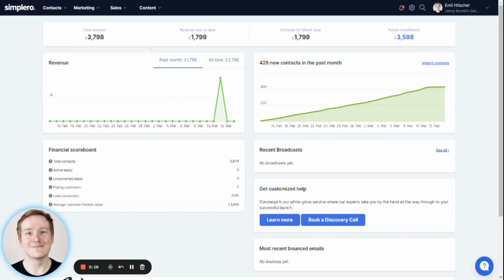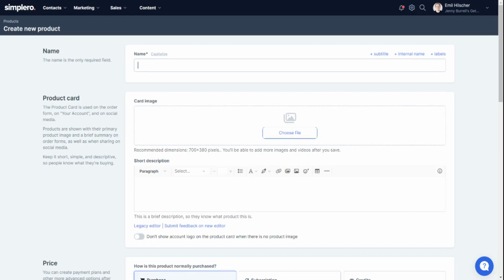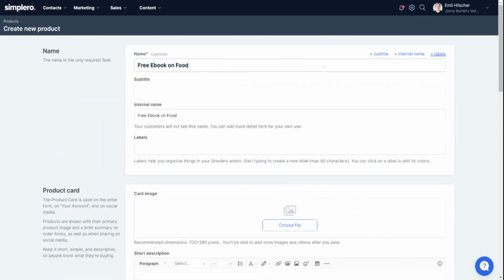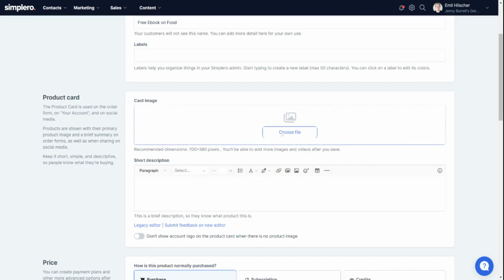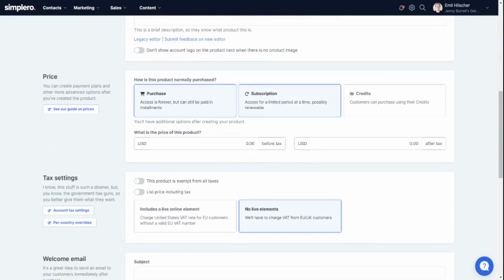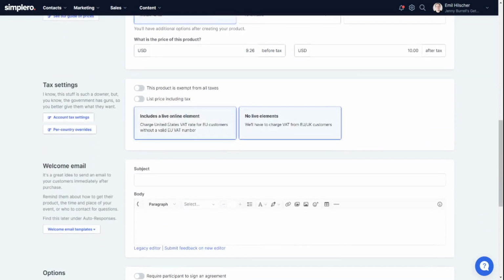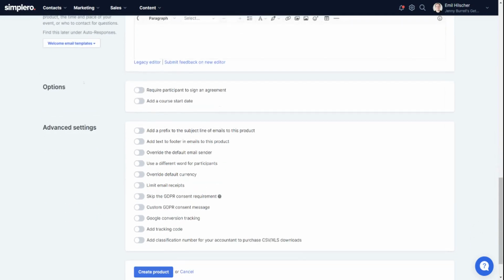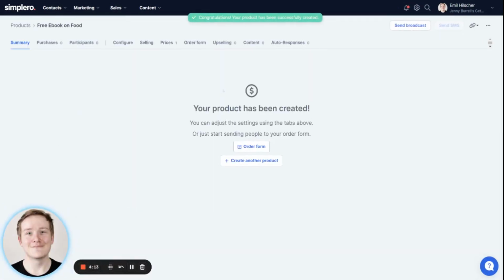How to Create Your First Product - Creating and Configuring a Product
Products are what we're going to sell to our customers. A product could represent an eBook, a course, a coaching call, a retreat, etc.

In this video, we show you how to create your first product. You can also check this step-by-step guide: